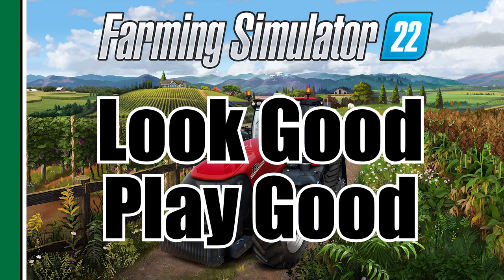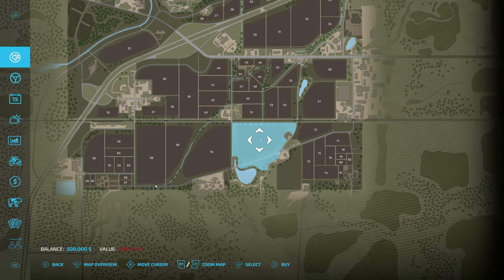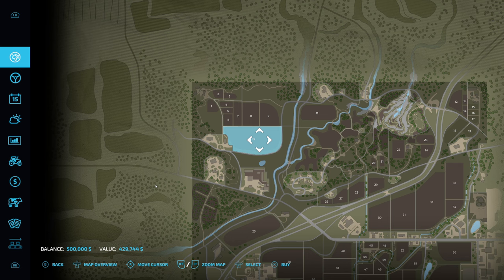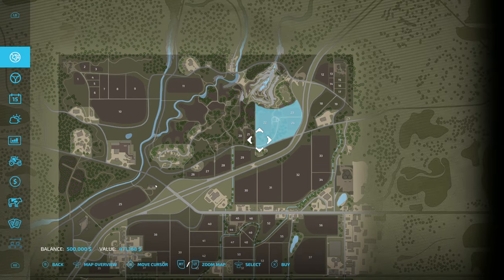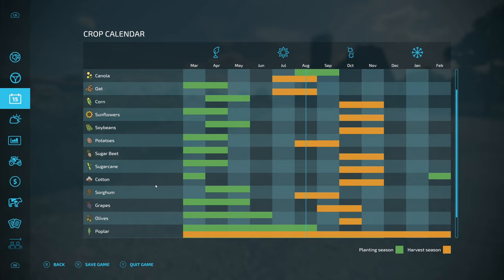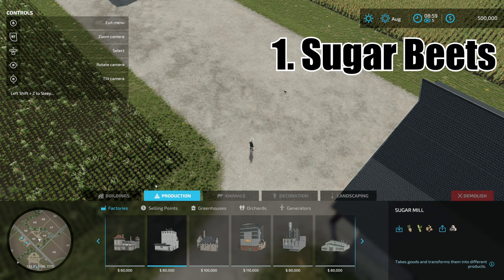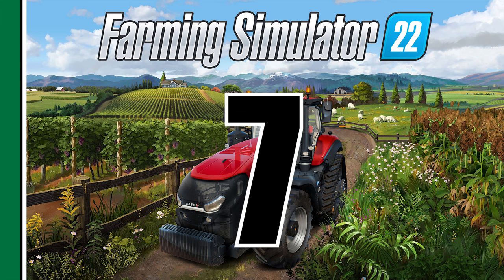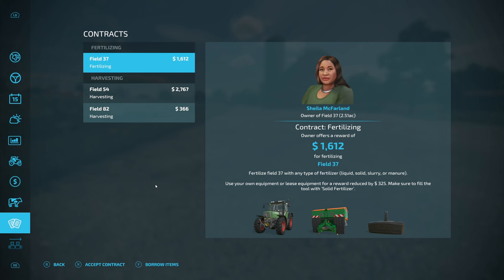FARMING SIMULATOR 22 TIPS - How To: Start From Scratch (Hard Mode) - MAKE PROFIT FASTER! - FS22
Farming Simulator 22 Tips - How To: Start From Scratch - Make Profit Faster! - FS22

I thought that I would put together a little video with a few tips on how to get started in a Start From Scratch game. These primarily come from things that I've learned by making plenty of mistakes, but I have also done quite a bit of research, with plenty of spreadsheets, to come up with a list of the best crop and field combinations to make the most money. Start From Scratch game-mode is where we start with basically nothing but $500,000 and no tractors or land or anything else and all of the prices are set to Hard Mode.